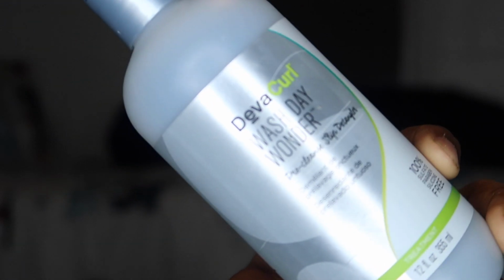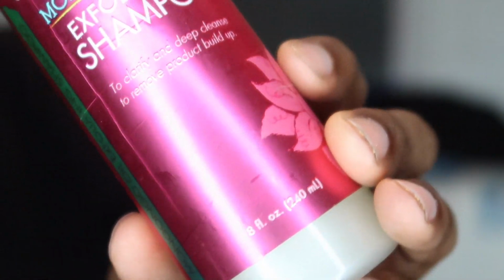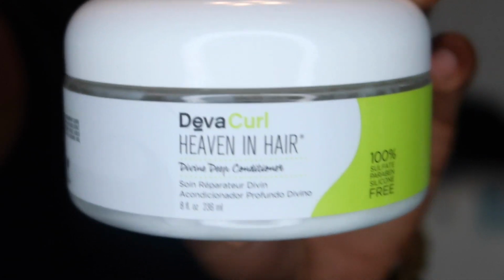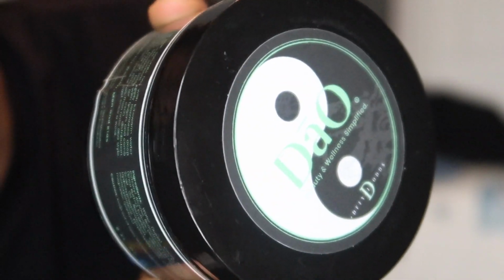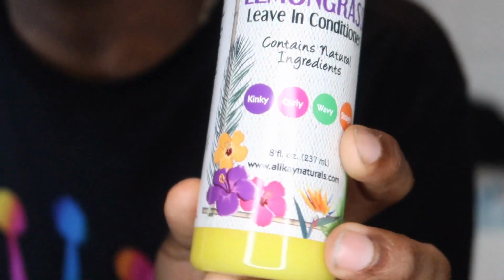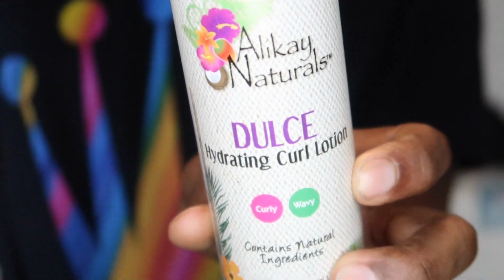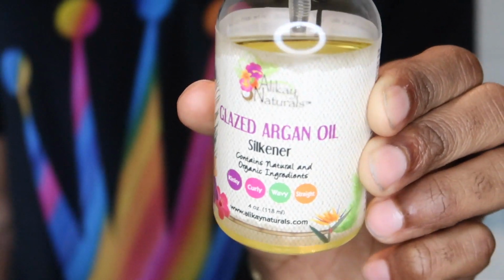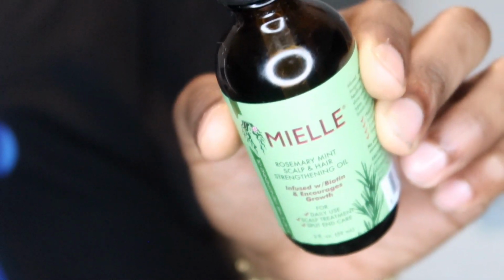BEST CURLY HAIR PRODUCTS OF 2018 (my faves)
Hey y'all, today I am showing you guys the best curly hair products of 2018. These are the best curly hair products this year in each category! Enjoy and all of them are linked below!

**PRODUCTS MENTIONED**

Wash Day Wonder

Mielle Organics Exfoliating Shampoo

Mielle Organics Conditioner

Devacurl Deep Sea Repair

Devacurl Melt Into Moisture

Devacurl Heaven In Hair

Alikay Naturals Lemongrass Leave-in

Alikay Naturals Dulce Curl Lotion

Alikay Naturals Creme Brulee "Baby Hairs"

Alikay Naturals Argan Oil Silkener

Mielle organics Rosemary Mint Oil

MY CURLY COLLECTION!

MY SKINCARE COLLECTION